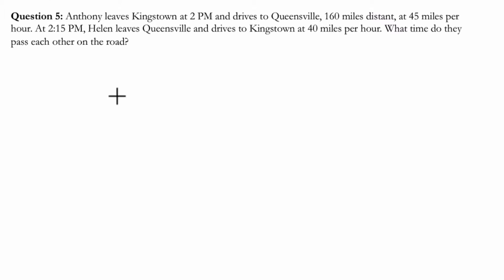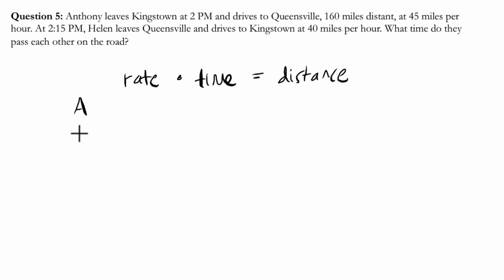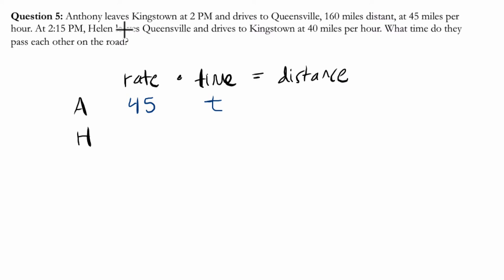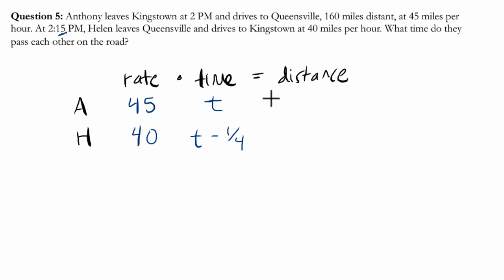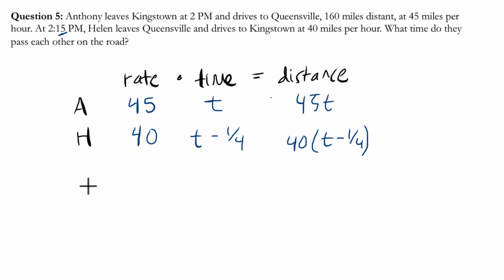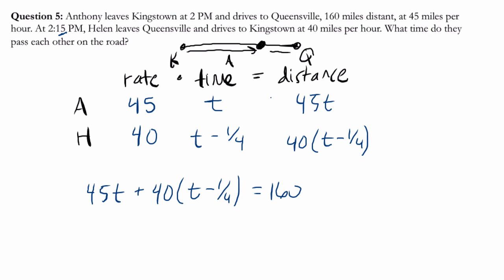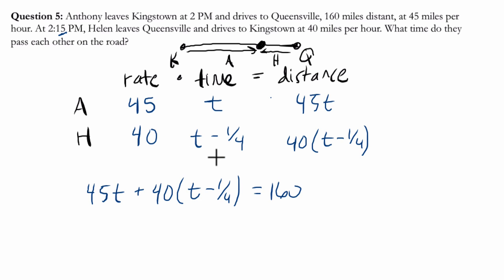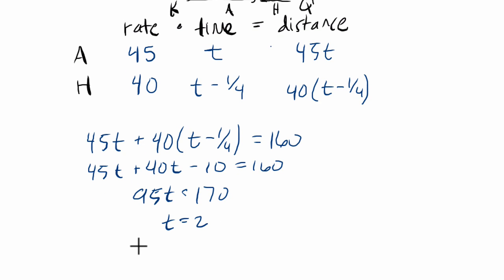Combined Speeds Algebra 2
In this video, we use algebra to model a combined rates problem with speed.